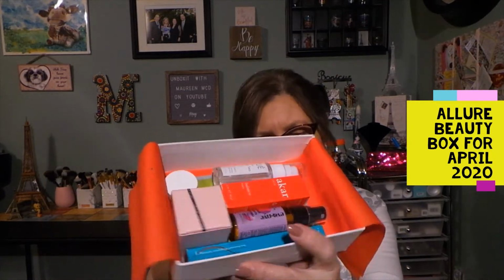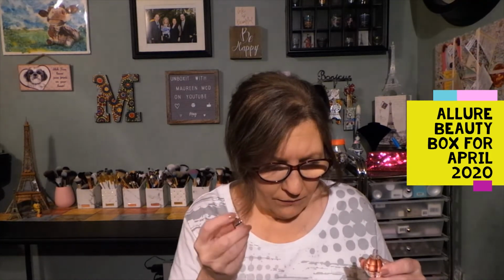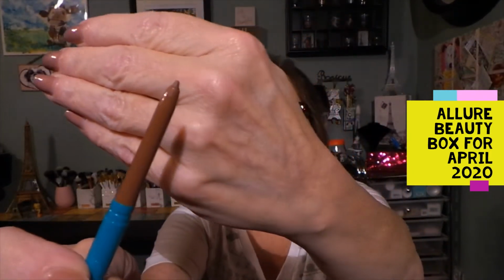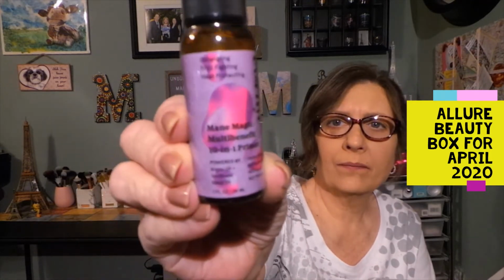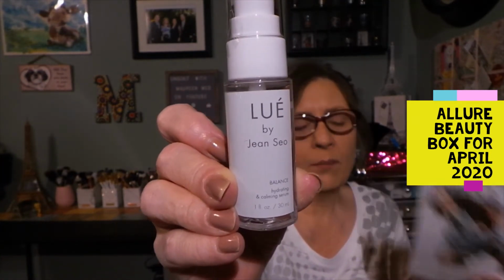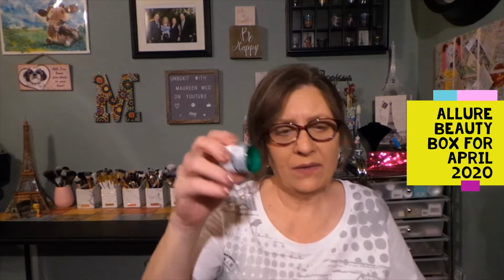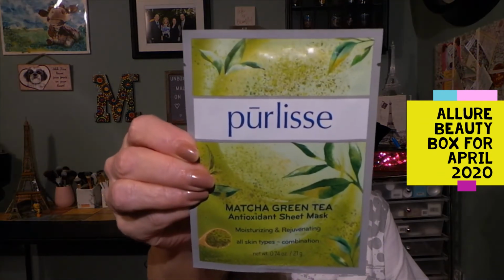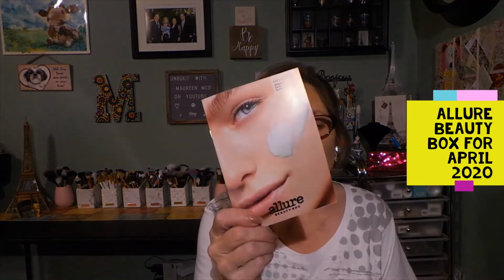Allure beauty box for April 2020 "Spritzed Up"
Allure beauty box is a monthly subscription for $15/month.

Each box will include 5 editor-curated products in deluxe size with a total value of at least $50
Each box does contain some full size items.

⏲Time Stamp⏲
0:00 Intro
0:24 Welcome to the video
0:40 Allure unboxing
10:43 Photos of the products
10:50 Outro

Deluxe size is defined as at least 3 uses.

Products included in my box:
1.  Viktor & Rolf perfume - sample size
2.  Thrive Causmetics - lip liner - full size $20
3.  Eva NYC - hair mist - sample size
4.  Lue by Jean Seo - hydrating serum - full size $15
5.  Dr. Jart - color correcting treatment - sample size
6.  AKAR - toning mist - sample size
7.  Purlisse - sheet mask - full size $6

I upload new videos 6 days a week, every Monday to Saturday at 2pm EST.

I enjoy doing Giveaways at least once a month to give back to those that support what I am doing. I really do appreciate every one of you!!! Your kind and thoughtful comments humble me every day.

Camera:  Samsung Galaxy EK-GC110 Camera
External microphone:  Pro Lavalier lapel mic
Editing:  Microsoft video editor
Thumbnails:  Photo editor 10